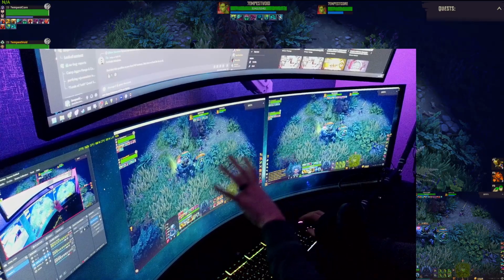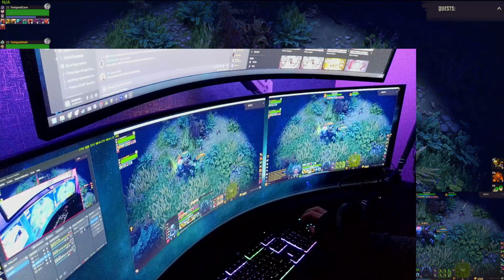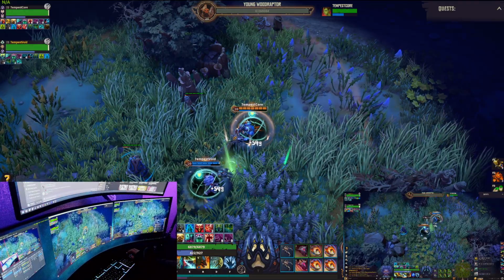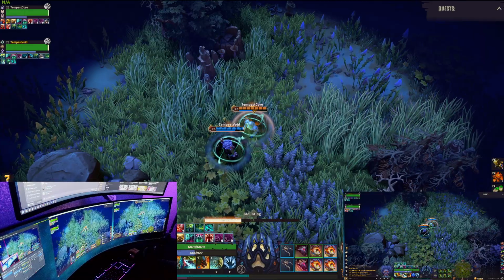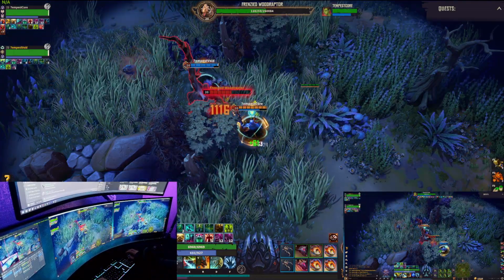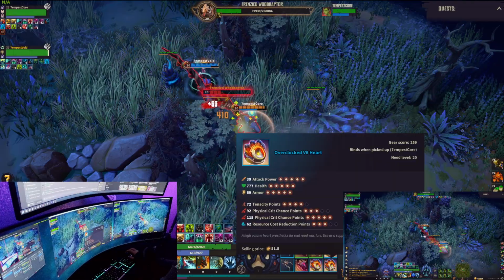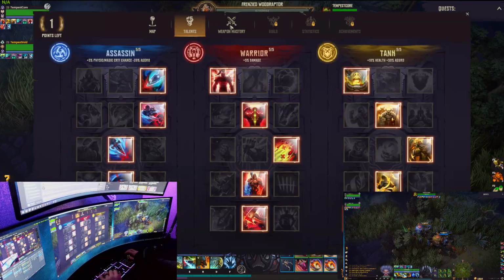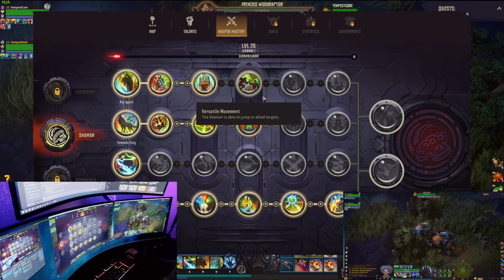Corepunk - How I Multibox (playing 2 accounts) & T3 Build Discussion - Shamans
Like what you see? Support me using my link to buy a second copy of the game for yourself. You too can duobox raptors!
My t1/t2/t3 build planner is updated! It lets you check and test out specific artifacts

This is how I multibox. Any questions, let me know!

PC Spec :
Ryzen 7 7800X3D CPU
RTX 4090 GPU
ASUS B650-E Mobo
Corsair 64gb Ram
Monitor :
Samsung G9 - 49" SuperUltraWidescreen
Samsung G9 NEO -  57" SuperUltraWidescreen
These videos are of me playing multiple accounts at the same time. I don't use any software or third party programs to make any of this possible. All controls, movements and commands all manually input by me - one key press at a time!
It's not super efficient but its the way I like to play my games.